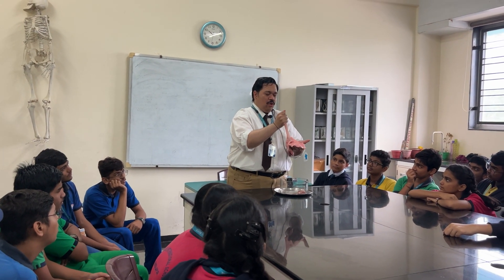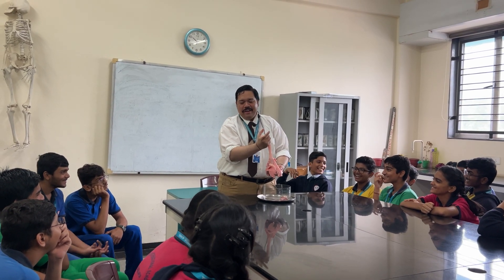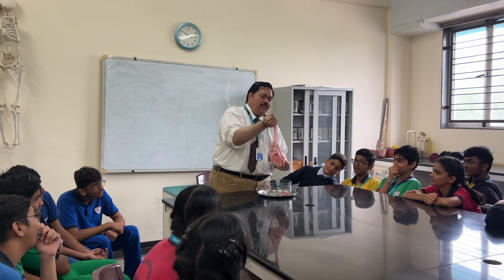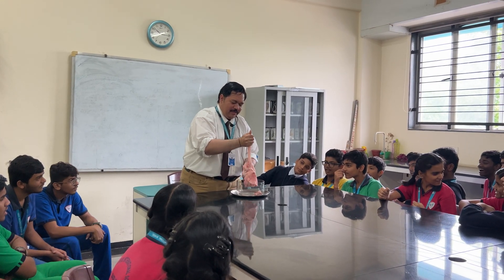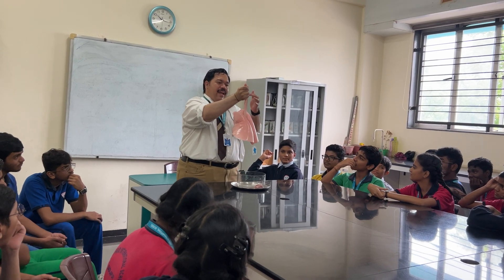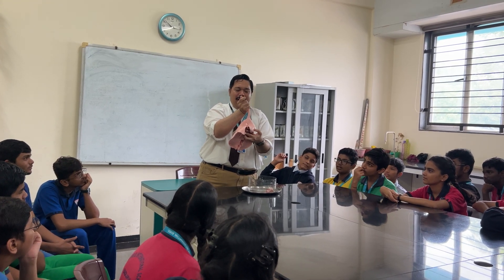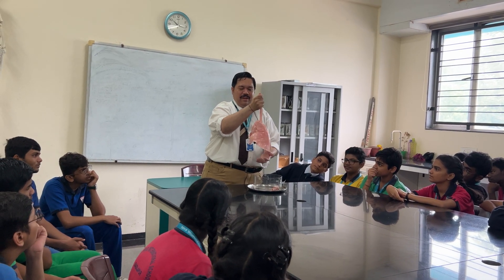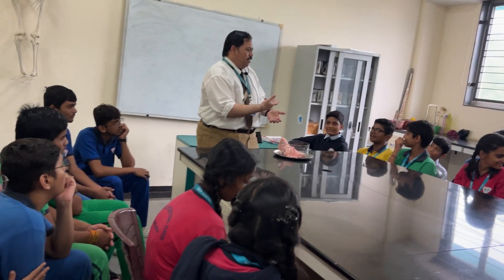lungs breathe in & breathed out process.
Science Practical Lecture for lungs expansion.
Your lungs are the pair of spongy, pinkish-gray organs in your chest. When you inhale (breathe in), air enters your lungs, and oxygen from that air moves to your blood. At the same time, carbon dioxide, a waste gas, moves from your blood to the lungs and is exhaled (breathed out).